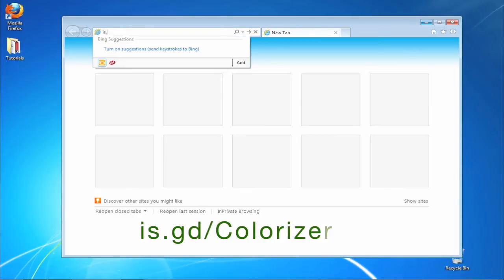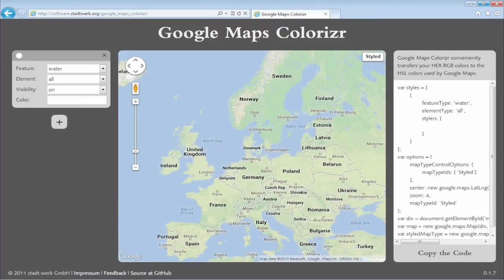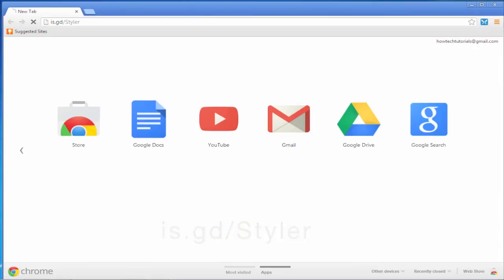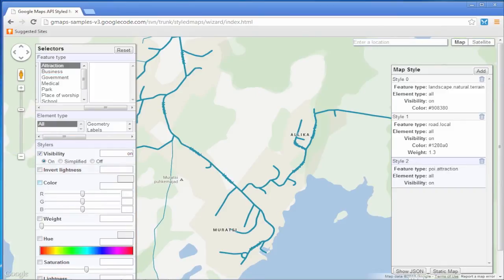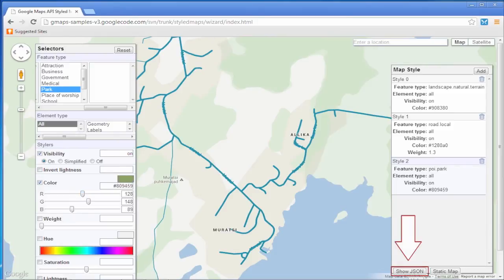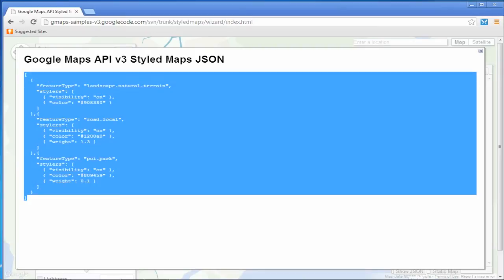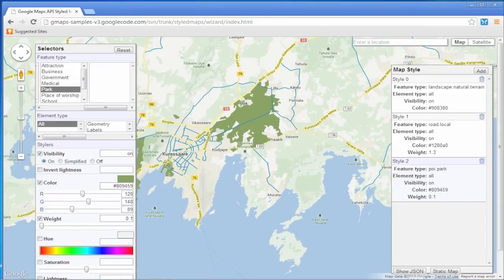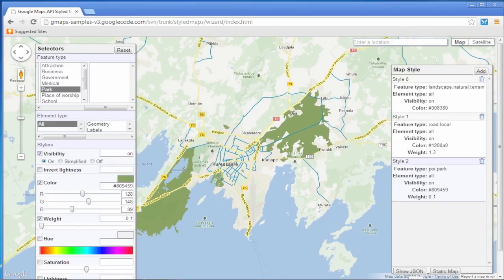Easy Way to Customize Google Maps with Your Own Style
In this tutorial, you will learn about the easy way to customize Google maps with your own style.

Normally, Google Maps is handled in Java and it involves all the Java programming system, but we will give you an easy way to customize a Google Map without programming.

Step 1: Open up a browser and go to  is.gd/Colorizer, or is.gd/Styler (the addresses are case-sensitive)

Step 2: You can modify elements of the map, alter their color, thickness of shape or figure important details on the map.

Step 3: JSON parameters can be copied for later insertion in your website.

Result:  Congratulations, you have learned how to modify and change style of your Google maps.